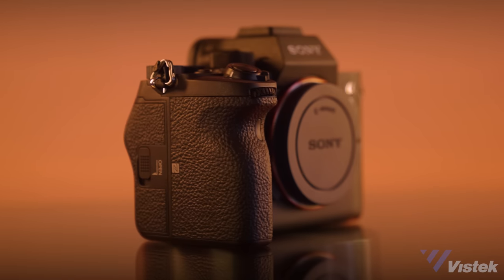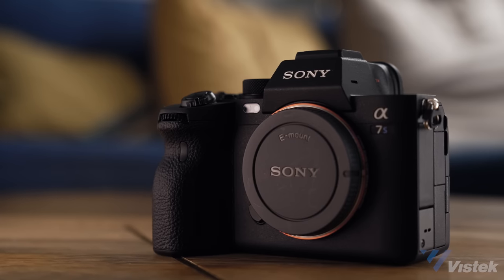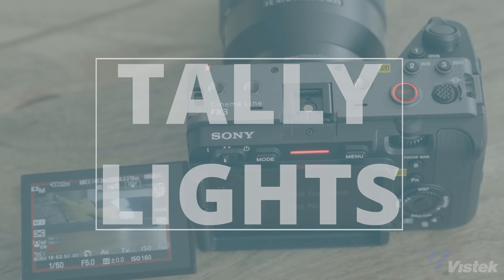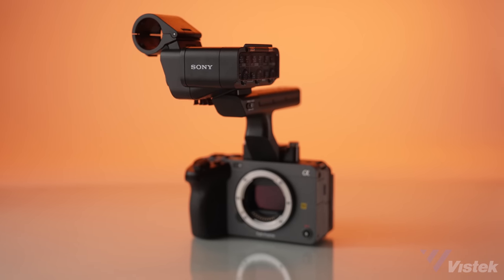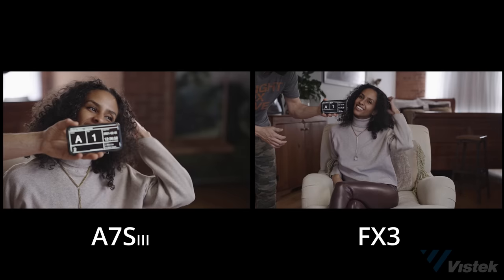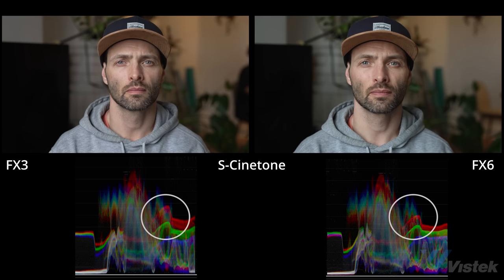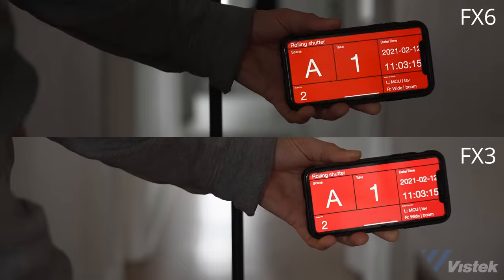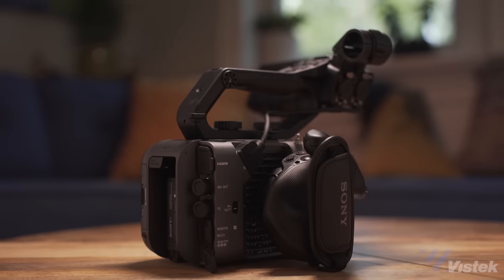Sony FX3 in-depth review and comparison vs the FX6 & A7SIII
Wedged between Sony's A7Siii and FX6, the Sony FX3 promises the best of mirrorless portability and cinema functionality. Let's see how it performs when held up to its siblings.

00:00: Video Start
Note from 01:36 of the video: At the time I recorded this video the BMPCC 6K Pro had yet to be released. While it solves many of the critiques, it doesn't solve all of them. The wider body of the BM cameras are not everyone's favourite and can cause of gimbal compatibility issues. While the new screen does articulate on the 6K Pro, it doesn't swing out - so it prevents it from being a good vlogging product without a 2nd monitor. As for the Sigma FP, until the release an updated version - the current version is considerably under-powered compared to the FX3 or the A7SIII, but the design is certainly appealing.

Note from 09:45 of the video (codecs): The XAVC MXF wrapper wraps the video (compressed as XAVC I = Intra 422 10 bit or L = long GOP 420 8 bit) 8 ch audio and metadata in a single stream – there is only the one video codec on the FX6 which is an advanced MP4 derivative

XAVC-S (FX3/A7S3) uses the MP4 wrapper and you can choose 3 types of codecs either the XAVC -S  Intra or Long or  XAVC-HS (HEVC based) codec and separately records now up to 4 channels of audio (some NLE’s have trouble with 4 as originally XAVC-s only had 2 CH) and the metadata all in separate files using an MP4 file wrapper extension

XAVC-HS HEVC is always Long GOP but can be either 10 Bit 422 or 10 bit 420  it can produce better quality images at lower bit rates comparatively but is much more difficult to edit – depends how optimized your NLE and computer CPU& GPU is.